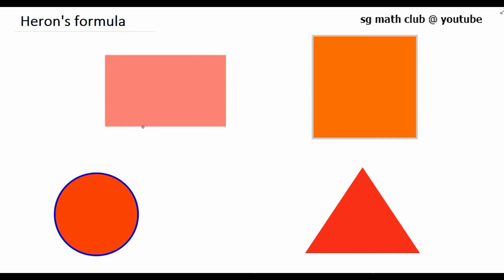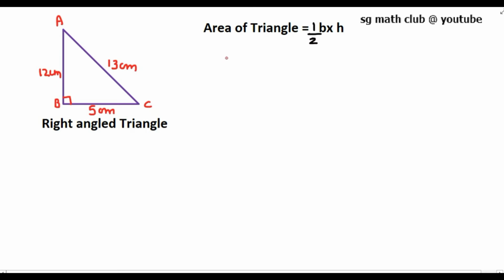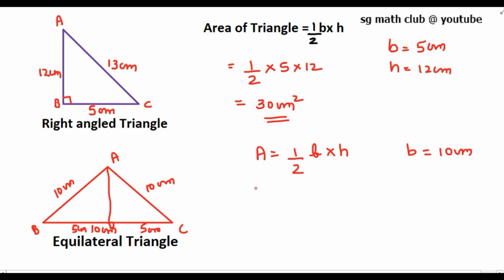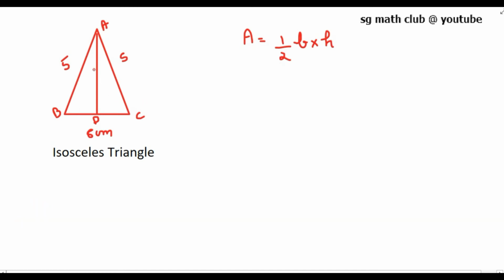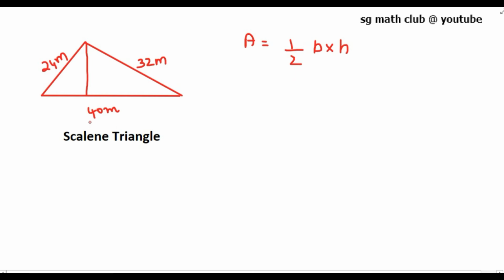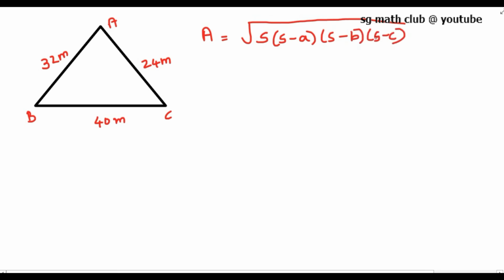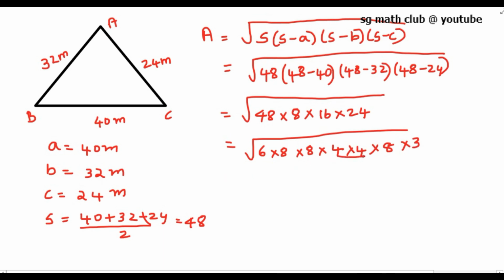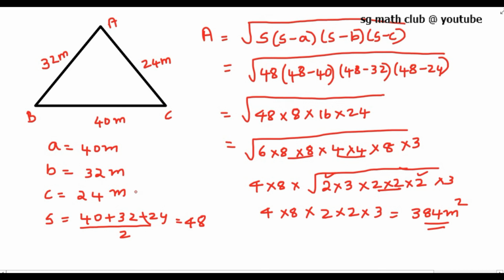Heron's Formula Class 9 CBSE - Basic Concepts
Heron's Formula
In geometry, Heron's formula (sometimes called Hero's formula), named after Hero of Alexandria, gives the area of a triangle when the length of all three sides are known. Unlike other triangle area formulae, there is no need to calculate angles or other distances in the triangle first.